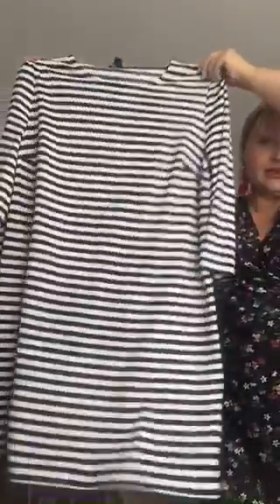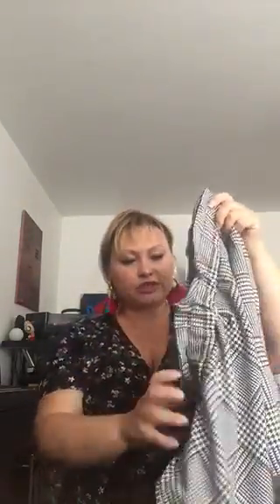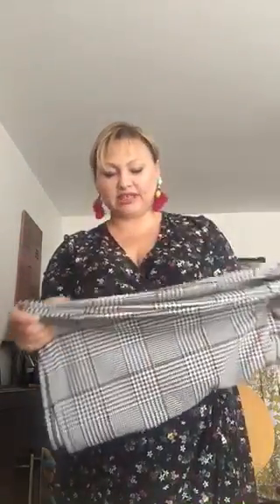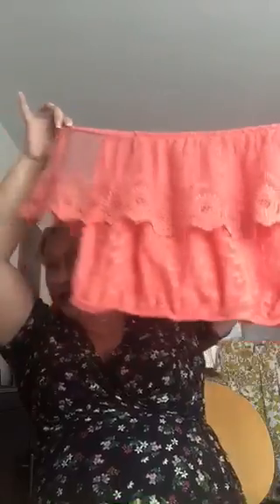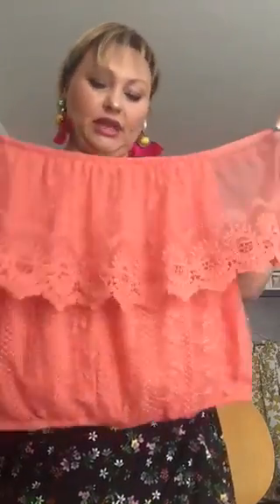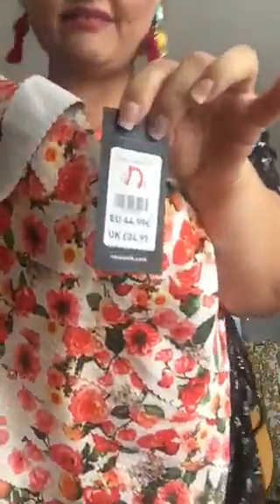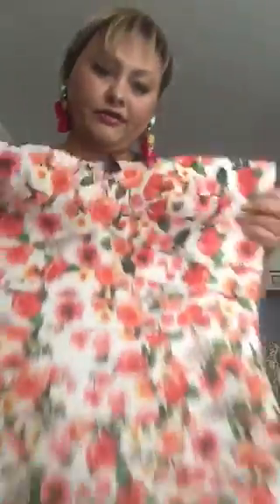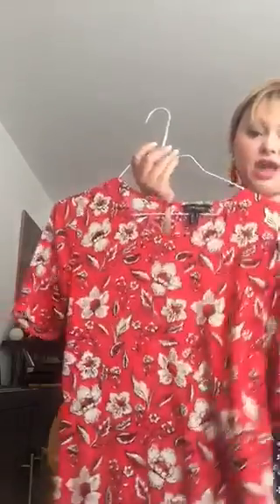New look haul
Hi guys and dolls, my name is Gerrelle plus size model and wanna be a star :)) and it is my new vlog about lifestyle and shopping about where what why when and how much :££
I am based in London, UK( south east) and I am addicted to shopping, travel, food, animals, music, art and many other nice things you can find out from my weekly video blog

5’1 size 18-20
Apple body shape
Size 5 shoes

I am only new here please be gentle and excuse my mess with no into the video was too long :))
Please come and say hello and I aim to record weekly updates about lifestyle and shopping of a bubbly curvy girl in London
Hugs
Els